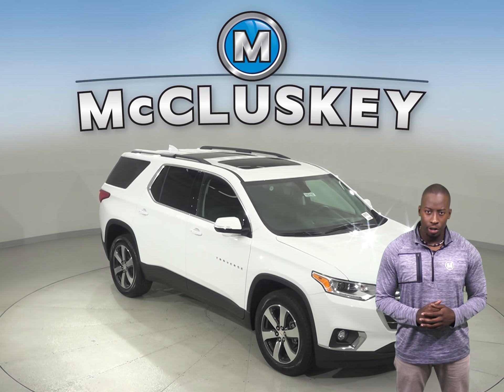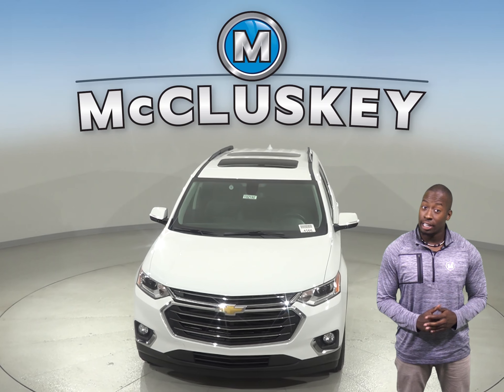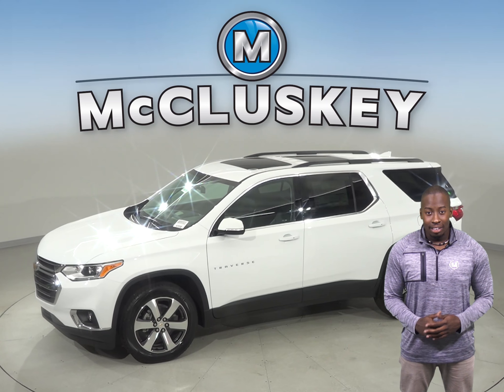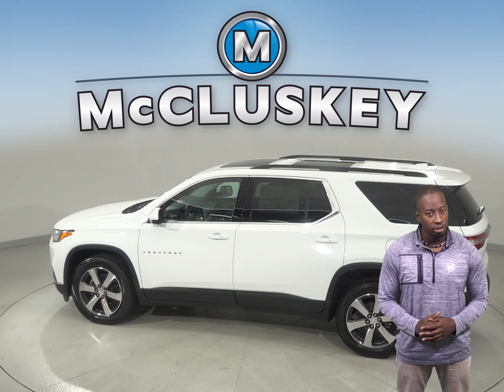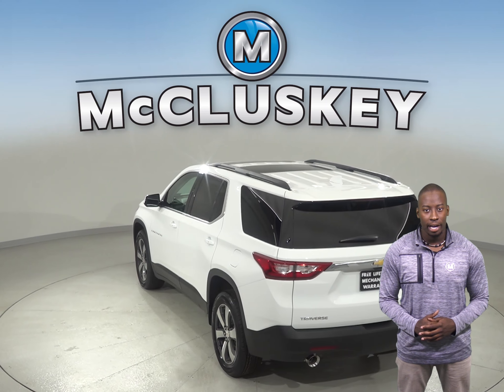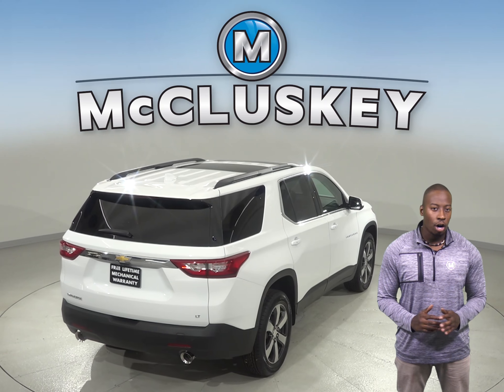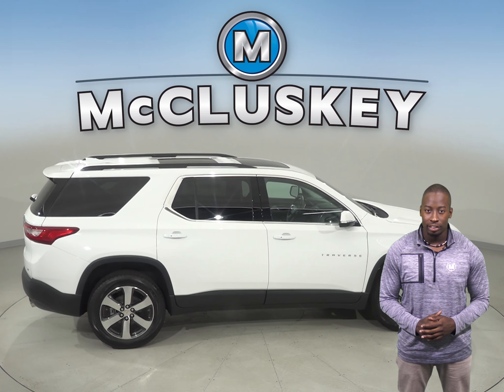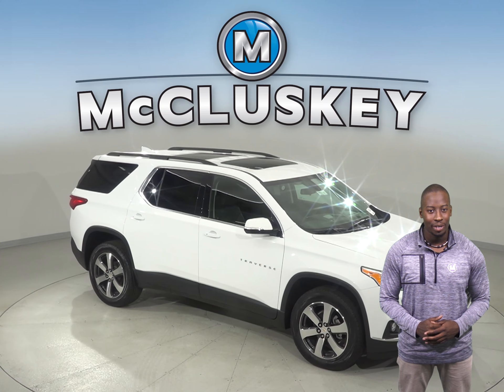192192 - New, 2019, Chevrolet Traverse, LT, FWD, Sport Utility, Test Drive, Review, For Sale -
Challenged credit?